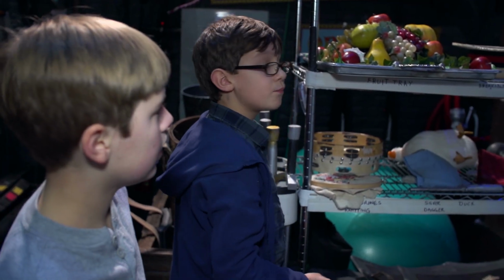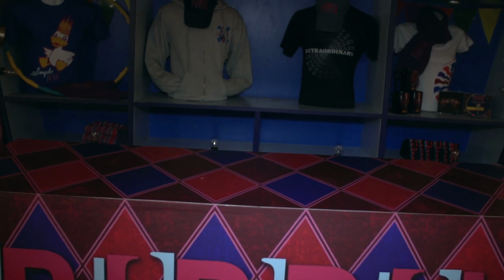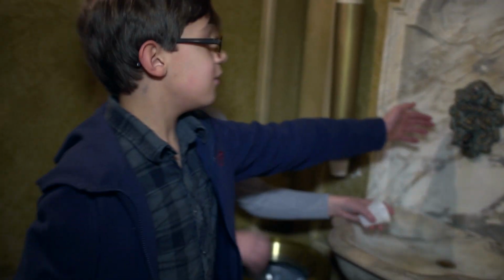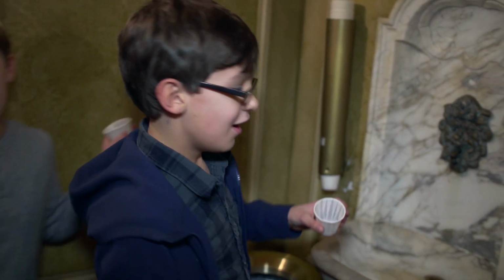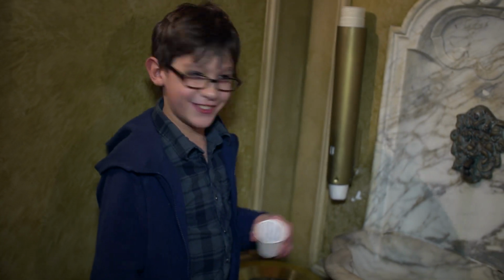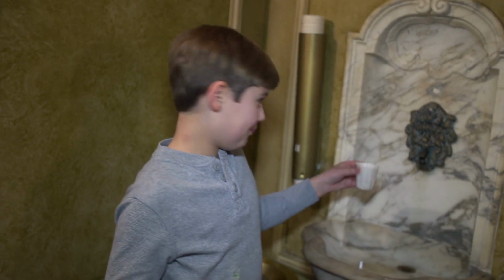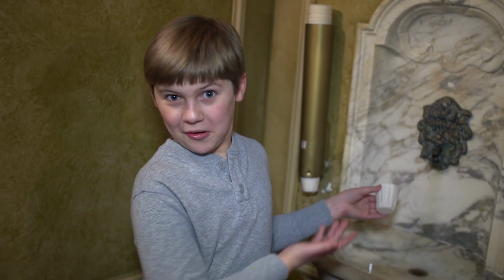PIPPIN: Time To Take Time with Luke & Ashton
A conversation with Luke Kolbe Mannikus and Ashton Woerz backstage at PIPPIN in New York City.